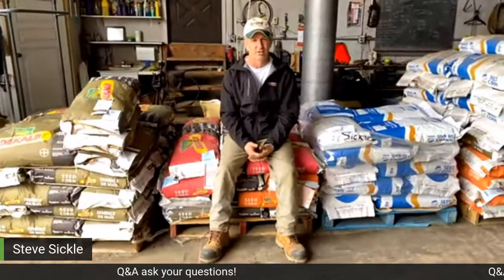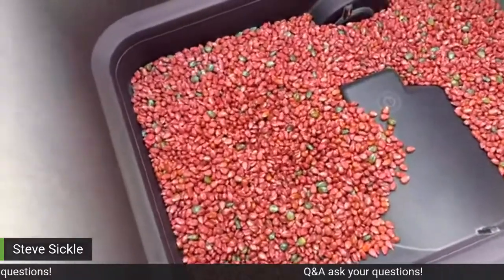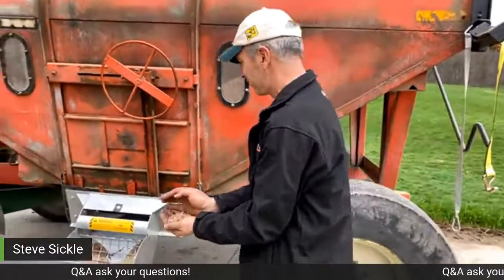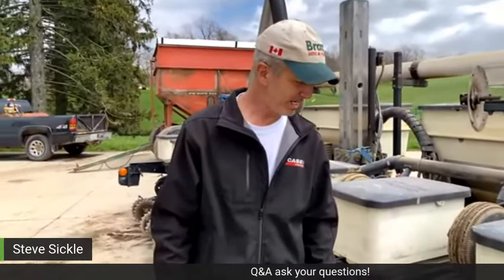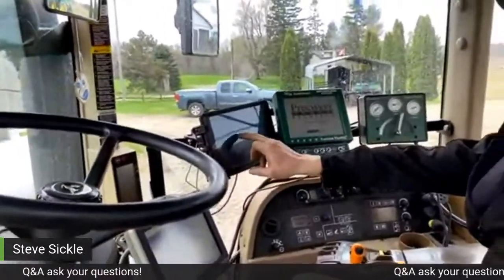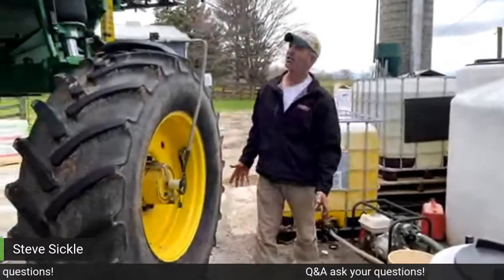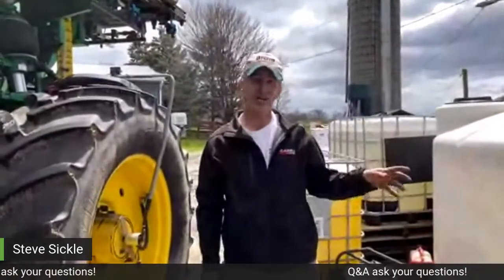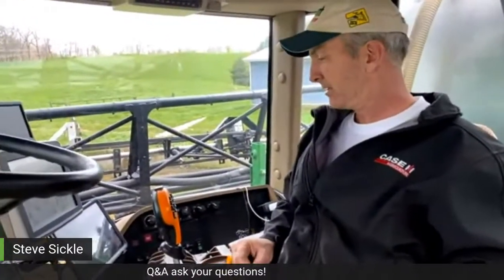Learn how farmers start planting! Virtual field trip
Join us on May 4th at 2 pm as we take a tour with Steve Sickle, an Ontario grain farmer, as he walks us through his planting process for Plant2022 at Sickle Farm.

Sickle Farm is a third-generation grain operation located in Brant County. This tour will showcase Steve's efforts to plant sustainably through continually improving his equipment when new technology becomes available.

Steve has completed courses with the Environmental Farm Plan and is first vice on the Ontario Soil & Crop Improvement Association. Sickle Farm won the Ontario Environmental Stewardship Award in 2019 and was also named the Brant Farm Family of the Year in 2016 through the Brant County Federation of Agriculture.